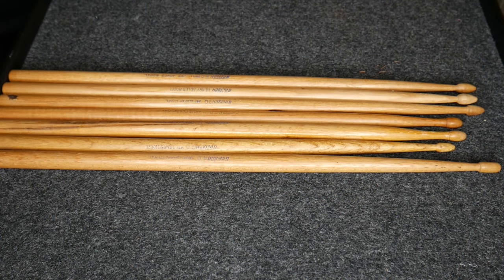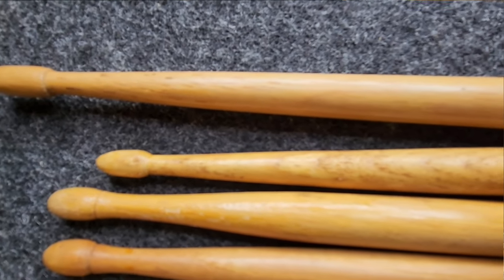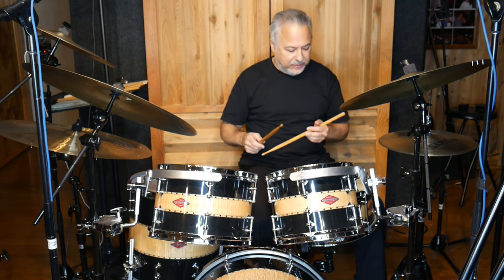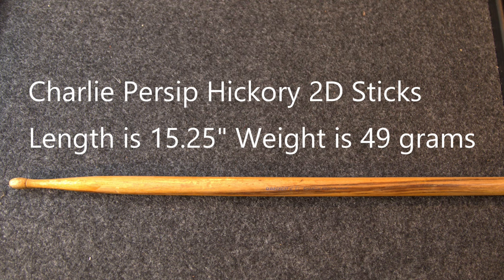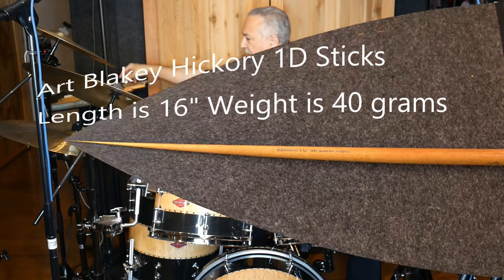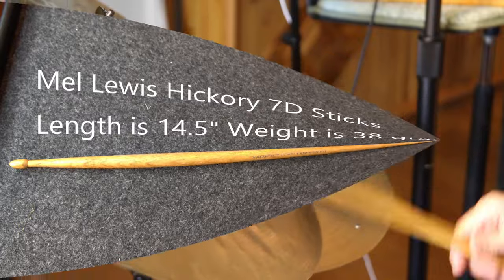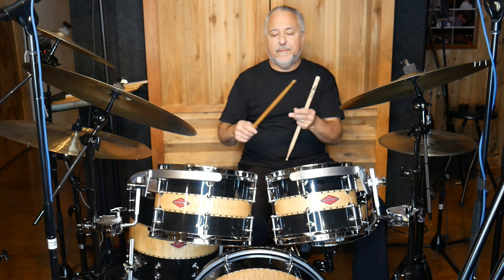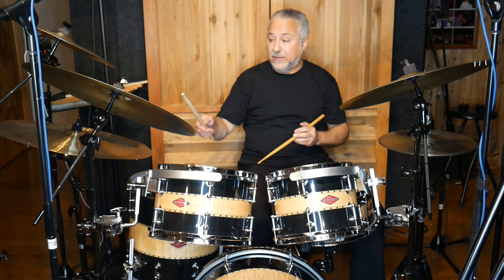Vintage Gretsch Drumsticks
Here is a video all about vintage Gretsch drumsticks.
These sticks are from the 1950's and 60's and were used by some legendary players and teachers.
The models are:
Charlie Persip 2D, Art Blakey 1 D, Henrey Adler, Philly Joe Jones 5D, Louis Bellson 4D, Mel Lewis 7D

Time Stamps
0:00 Introduction
1:47 Stick Display
6:10 At the Kit, Charlie Persip Stick
9:52 Philly Joe Jones Stick
11:57 Art Blakey Stick
13:21 Henry Adler stick
14:12 Mel Lewis Stick
15:22 Louis Bellson Stick
16:59 All Sticks Compared
21:09 Closing Solo with Rick Dior Sticks

Drums are Craviotto Private Reserve
20'x15", 10 x 8, 12x 8, 14x14 floor tom, 14x 6.5 Snare Drum
Cymbals are:
21" 1950's K ride
18" 1950's K crash/ride with rivets
Sabian Vault 16" Crash
Paiste 22" swish with rivets
Sabian 13" HH Regular Hi Hats